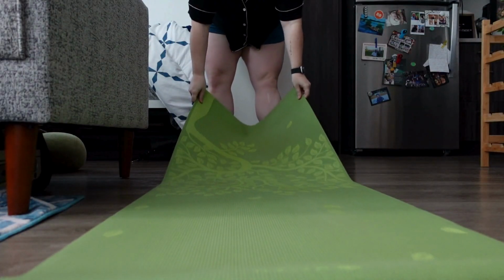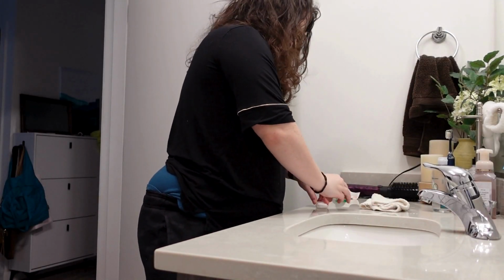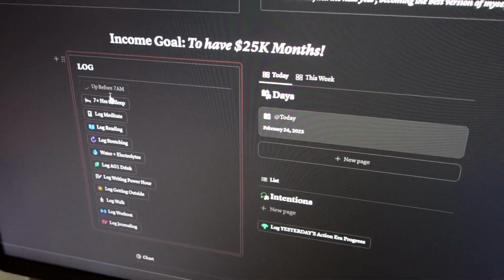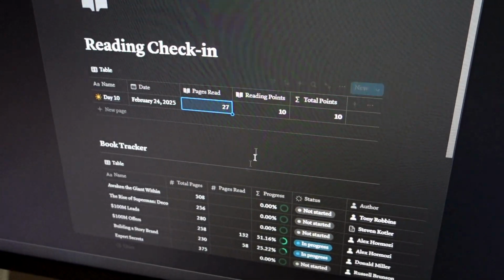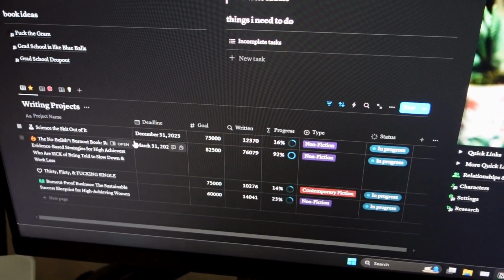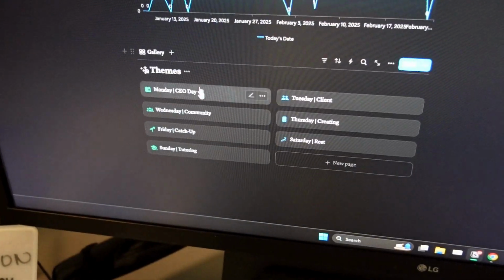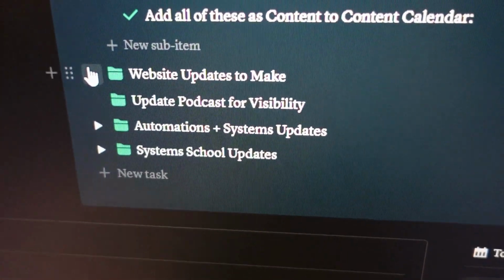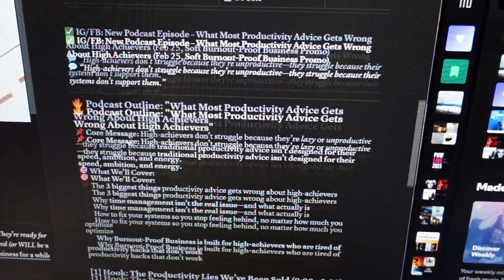My NOTION Morning Routine Changed My Life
Join me for my daily routine, which starts long before I even touch Notion. I prioritize a productive morning with reading and crucial morning stretch sessions. These mobility exercises, including foam roller hips work, are essential for my mid-30s body, ensuring I'm ready for the day ahead. These stretching exercises are key to my well-being before diving into computer work. 🌿 Where your nervous system meets your Notion system.

What's in my Morning Routine:
👉🏻Daily Set-Up: How I prep for the day
👉🏻Habit & Goal Tracking: Staying consistent with my habits.
👉🏻Digital Writing Block: Dive into how I leverage Notion for my daily writing and goal-setting to maintain clarity and focus.
👉🏻Task Check-Ins: Organizing my priorities for the day.

Systems Starter Bundle (including my Notion template, Automation masterclass, and MORE!)

🌟 Let’s Connect: ᕱ Instagram – /coachellyn
ᕱ LinkedIn – /ellyns8

📽️Chapters:
00:00 – Pre-Notion Morning Rituals
02:03 – Writing Block in Notion
02:32 – Setting the Mood
02:59 – Daily Check-In & Habit Tracking
04:47 – Transitioning to Work Mode
06:26 – Updating Daily Pages
06:46 – Adapting Your Game Plan
07:05 – Post-Walk Recap
07:40 – Reviewing the To-Do List
08:30 – Wrap-Up & Sneak Peek

When this video was created, I was rethinking my entire approach to mornings for 2025—mixing real-life routines with my powerful Notion system. Thank you for joining me on this journey to work smarter, not harder!